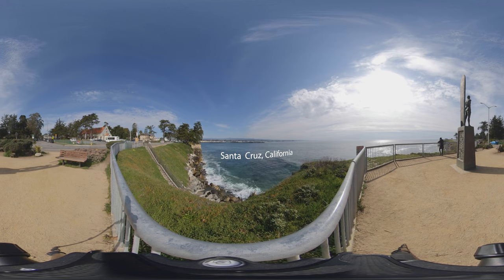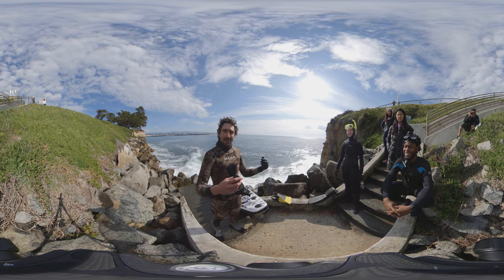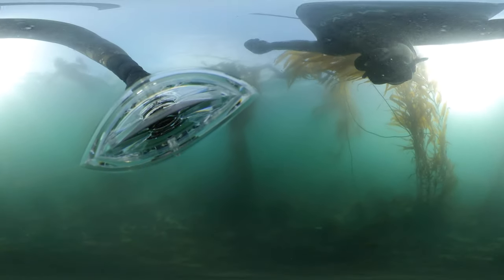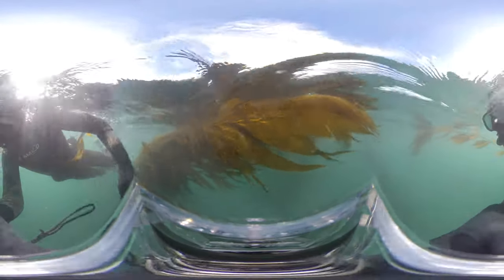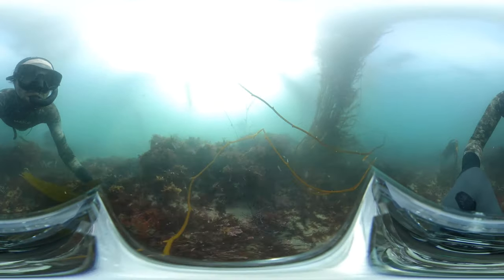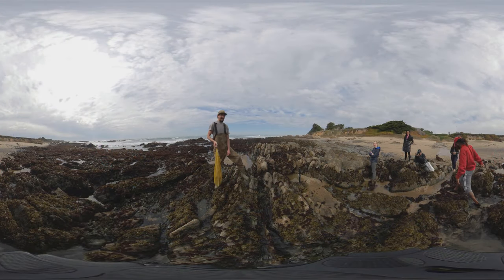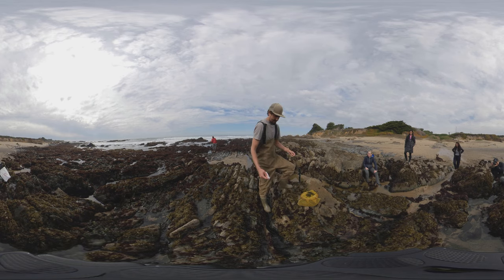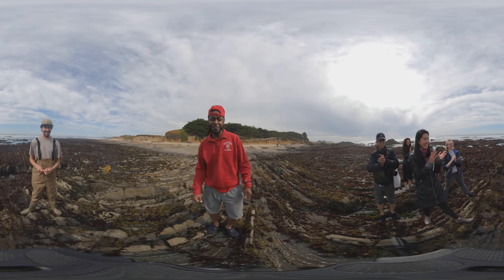Diving into the California Coast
Ian O'Hollaren, a local kelp and seaweed harvester in Santa Cruz, California, takes viewers on a 360 virtual tour of the kelp forests and tidepools along the coast.